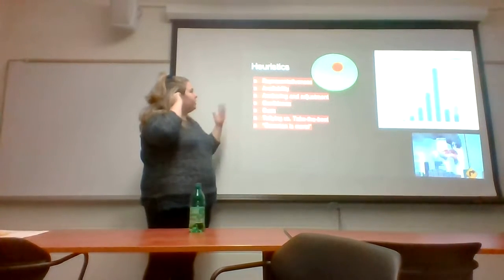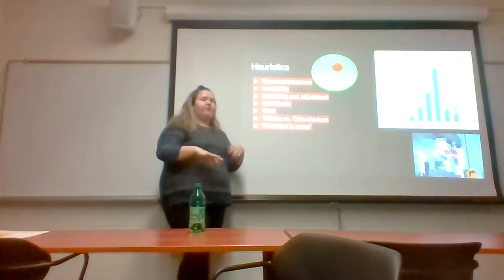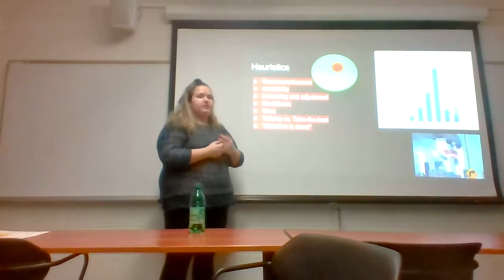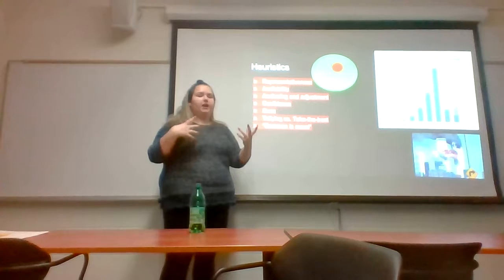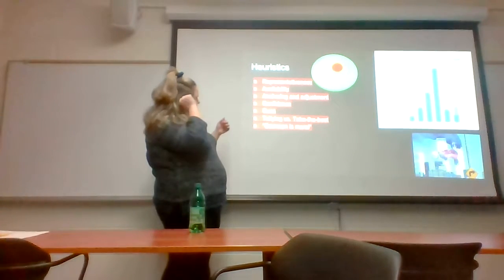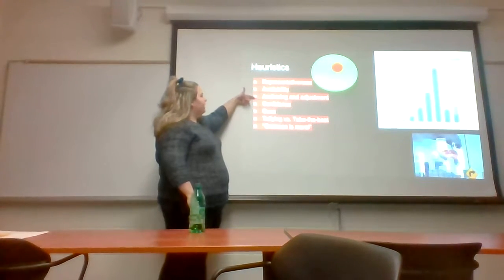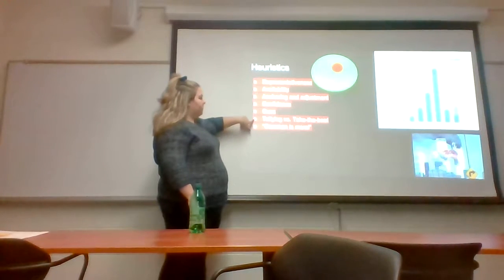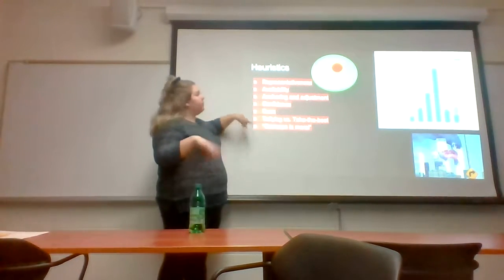Heuristics presentation PSYC 130 A. York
Annotated bibliography + final project presentation for PSYC 130 (social psychology, Jacobsen)